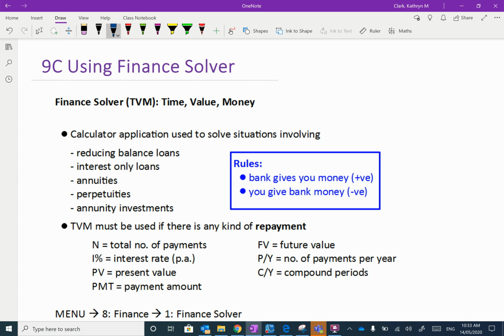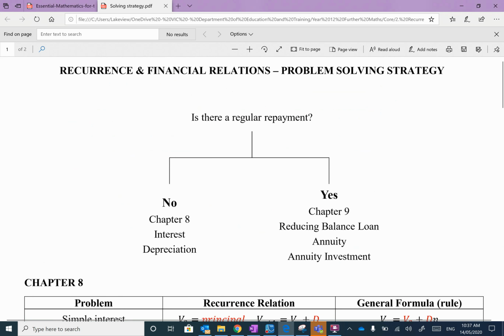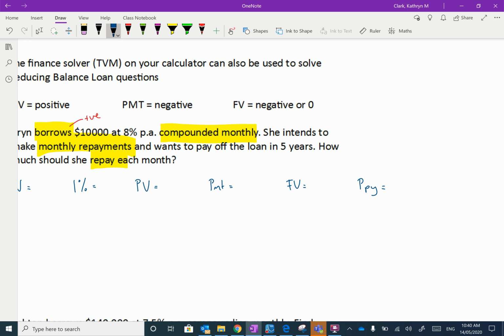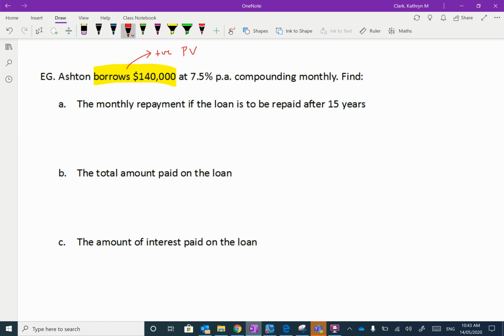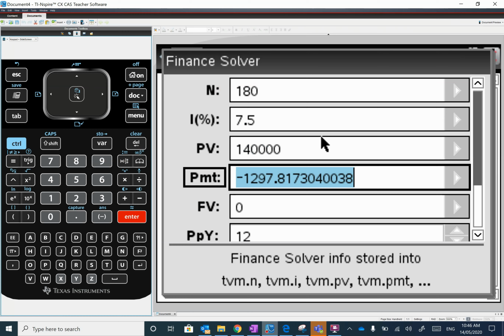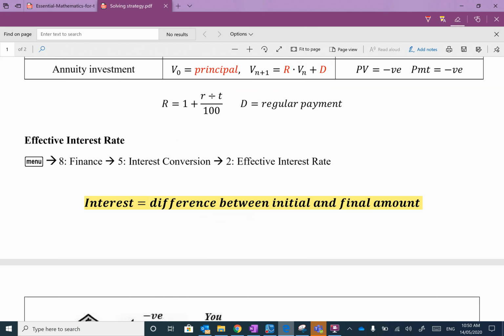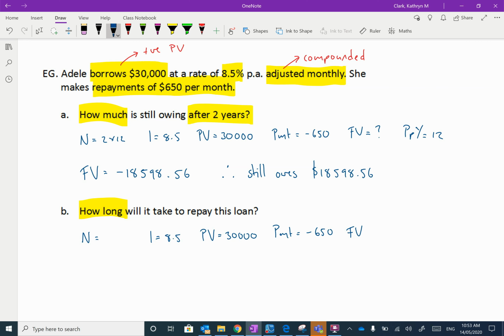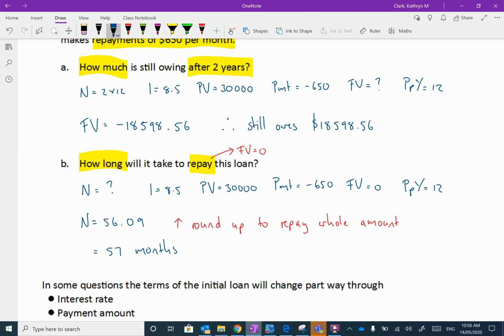9C Using finance solver